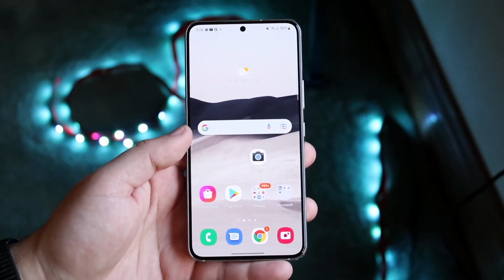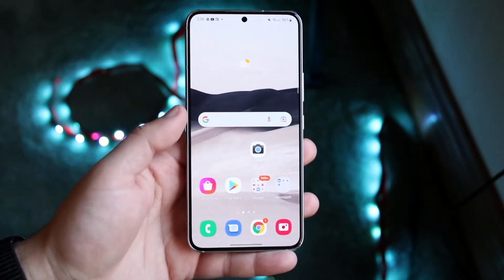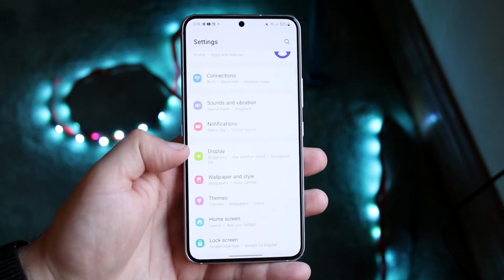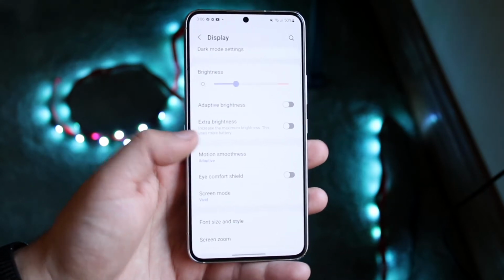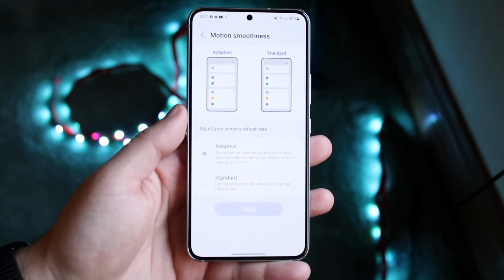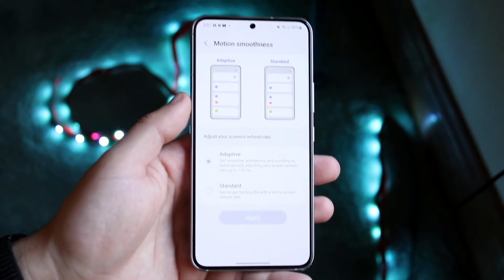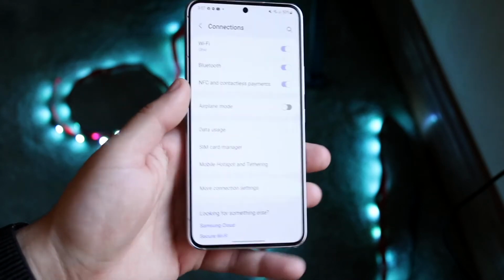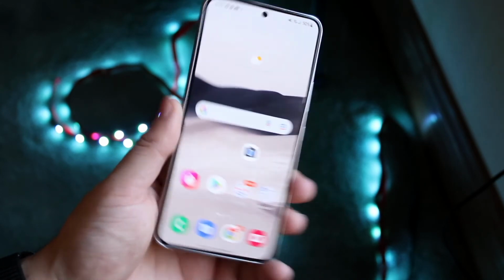How To Enable 120hz Display On Samsung Galaxy S22 / S22+ / S22 Ultra!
Here is exactly How To Enable 120hz Display On Samsung Galaxy S22!